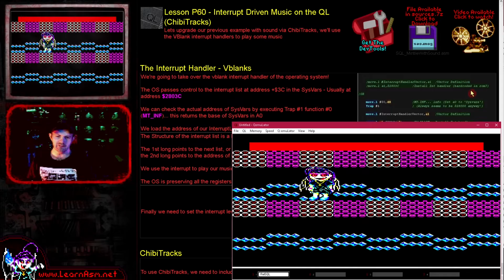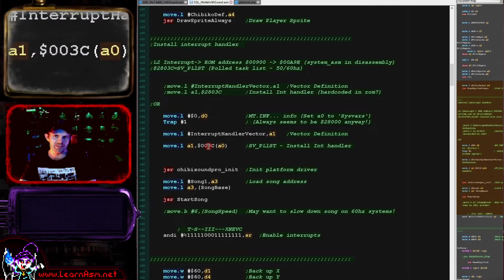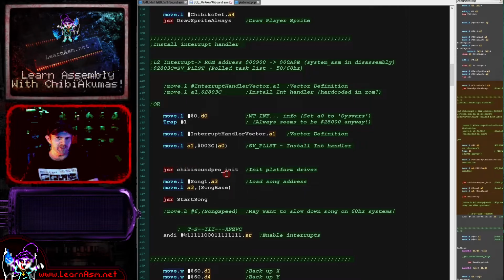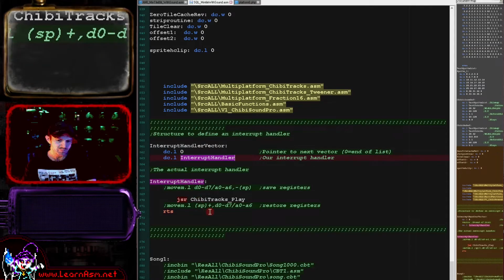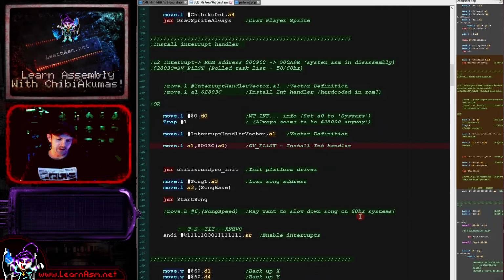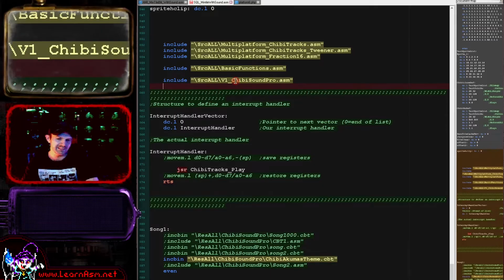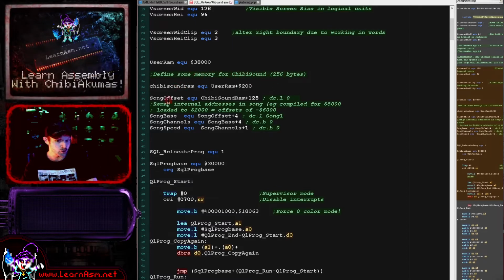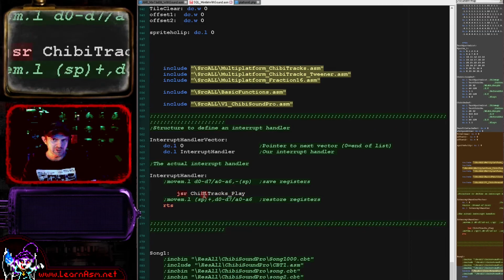Interrupt Driven Music on the QL (ChibiTracks) - 68000 Lesson P60